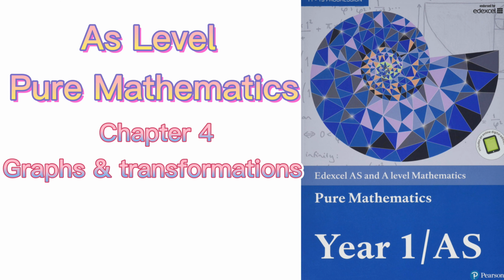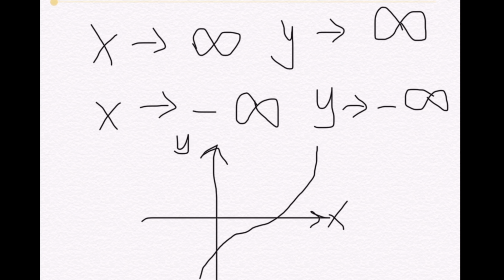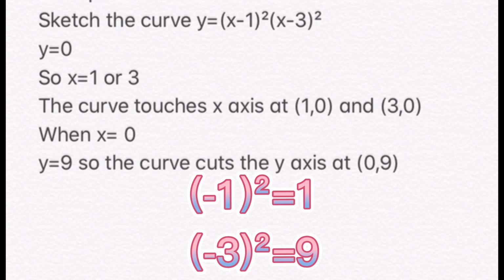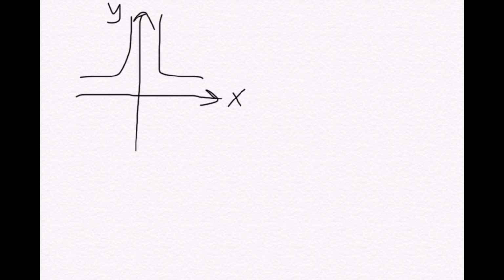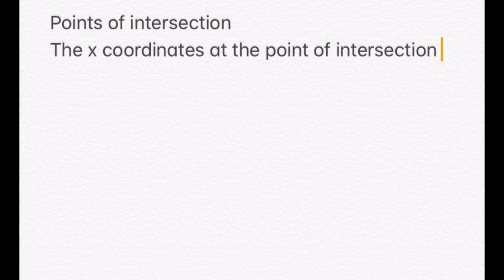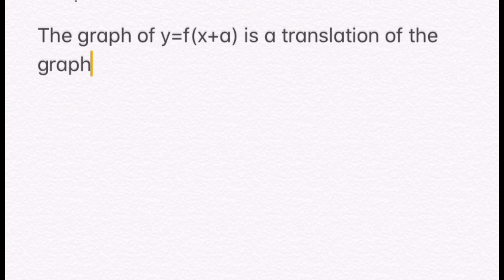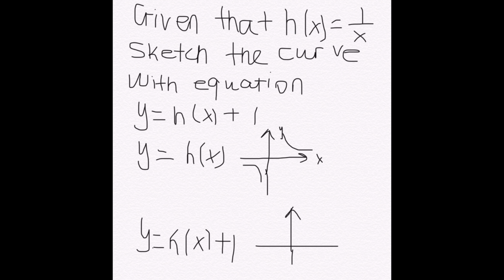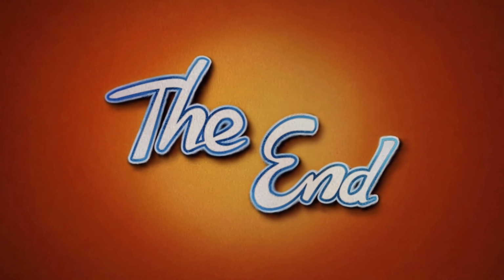As level | chapter 4 | Graphs and transformation | Pure mathematics | Edexcel